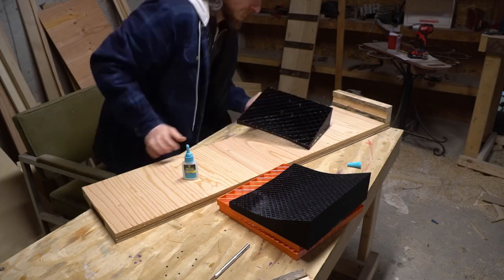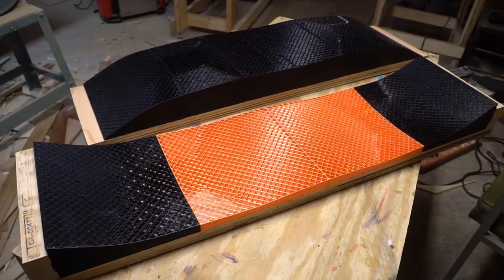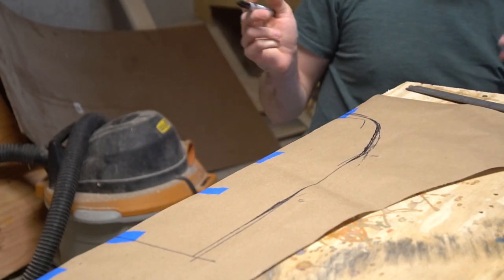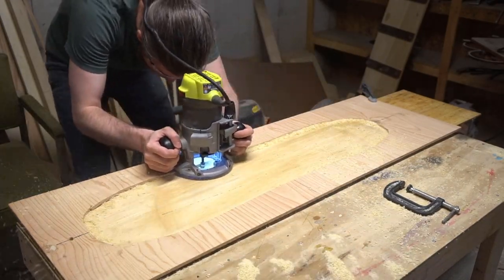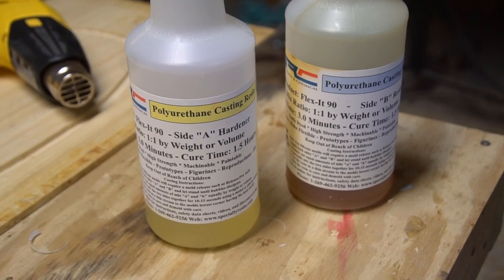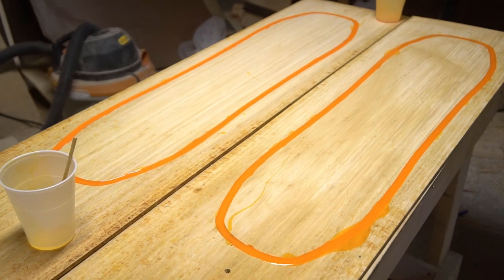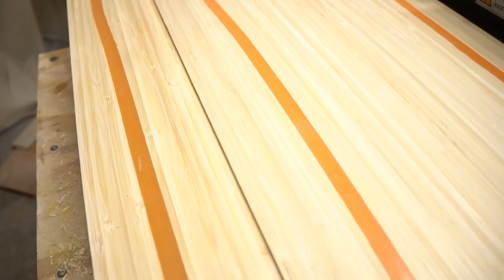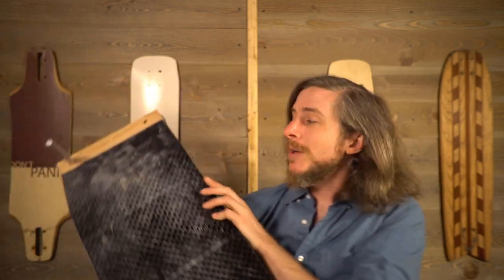Building a Moonshine MFG Style Dual Core Deck - Part 1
I'm tackling one of my most ambitious builds yet and pressing a dual-core composite mountainboard deck. In this video I'm making the mold, routing and pouring my sidewalls, and prepping my cores.

If you want to see this technique done right check out